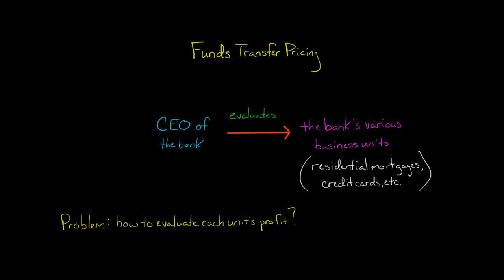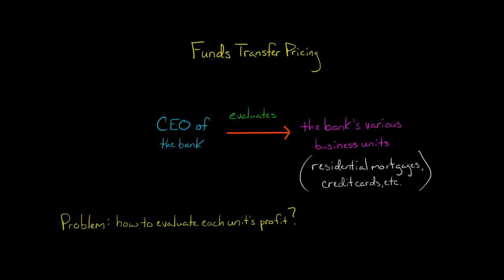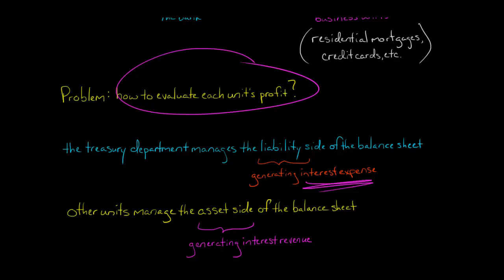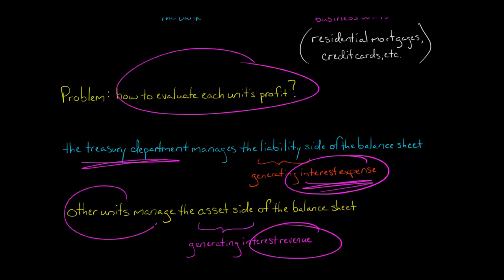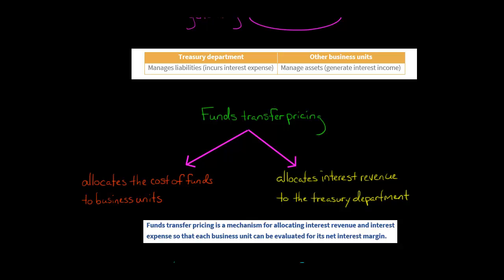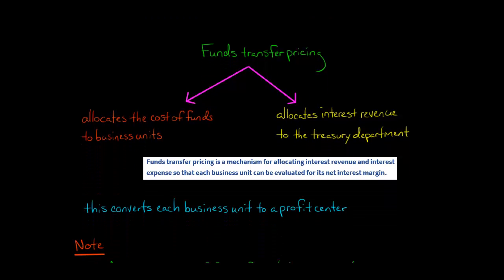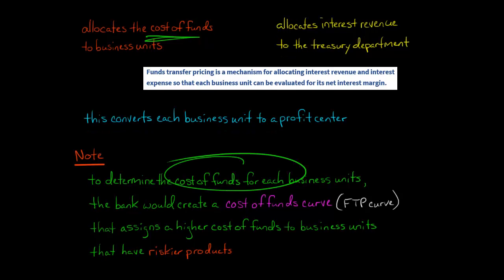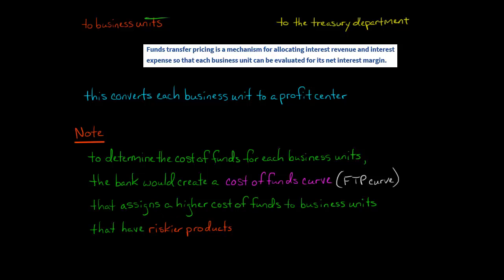Funds Transfer Pricing | Banks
Banks have a lot of different business units, and management would like to be able to evaluate each business unit as an independent profit center.  This would allow the bank, for example, to compare the performance of its residential mortgage unit to its credit card unit.

But there’s a problem.

The bank’s treasury department manages the liability side of the balance sheet and therefore incurs interest expense, while the bank’s business units make loans that generate interest income.

Thus, how do you evaluate the profit of the treasury department if it has no interest income?  And how do you evaluate the profit of a business unit (e.g., commercial lending) if that unit incurs no interest expense?

This is where funds transfer pricing comes into play.

Funds transfer pricing is the process of allocating the cost of funds (interest expense) to business units and allocating interest income (from loans, credit cards, etc.) to the treasury department.

This permits each business unit to be treated as an independent profit center.

To determine the cost of funds for different business units, the treasury department would create a cost of funds curve (FTP curve) that represents the current costs of raising funds.   A higher cost of funds would be assigned to business units that have riskier products.

Funds transfer pricing is thus a mechanism for allocating interest income and expense so that each business unit can be evaluated for its net interest margin.

The allocation of interest expense and interest income to business units is purely for internal use and performance evaluation; it doesn’t affect the financial statements reported to investors.
ACCESS INDEX OF VIDEOS
CONNECT WITH EDSPIRA
CONNECT WITH MICHAEL
ABOUT EDSPIRA AND ITS CREATOR